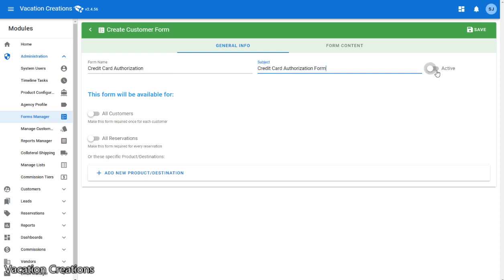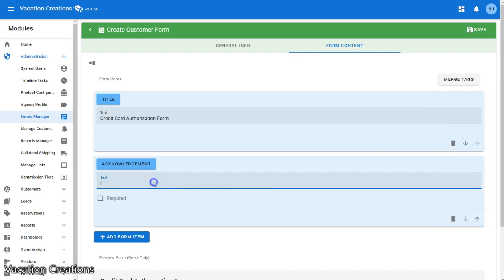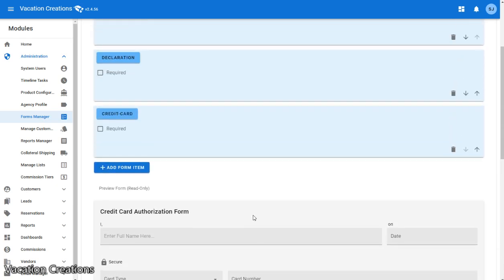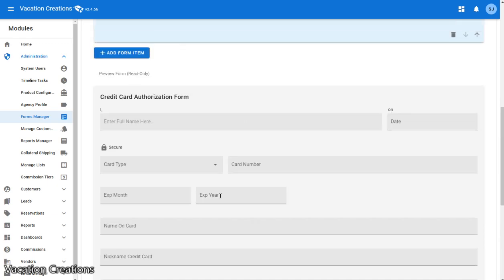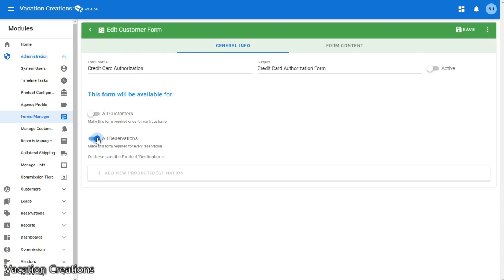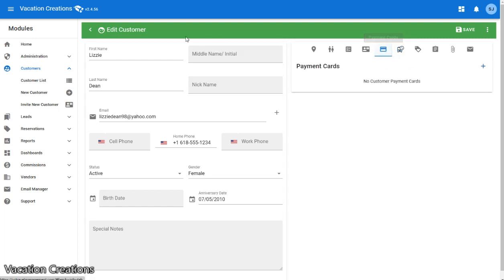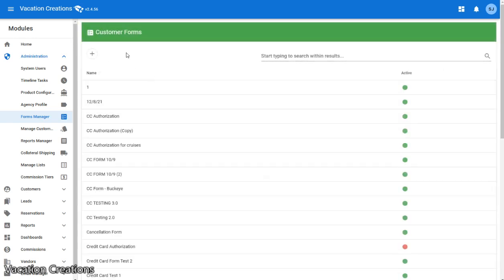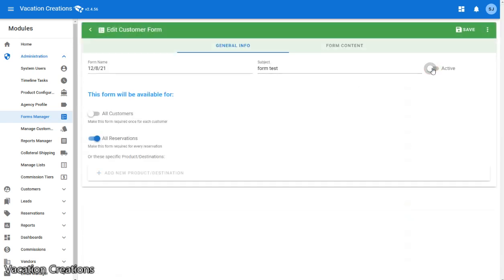Making Forms in Vacation Creations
How to make forms that can be sent out to clients to collect information. These can be done at the Client level or Reservation level.  They can also be narrowed down to send just to a specific destination.